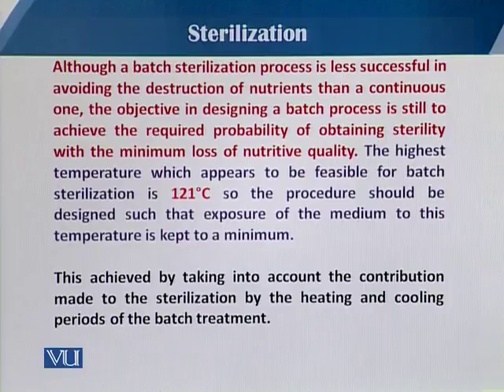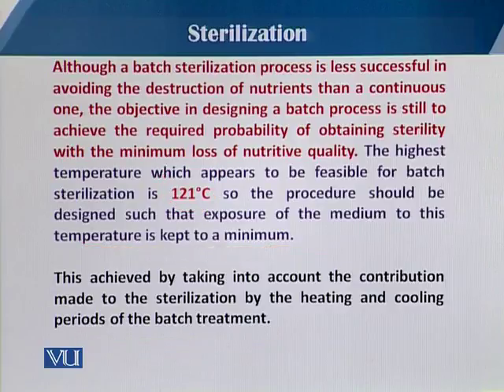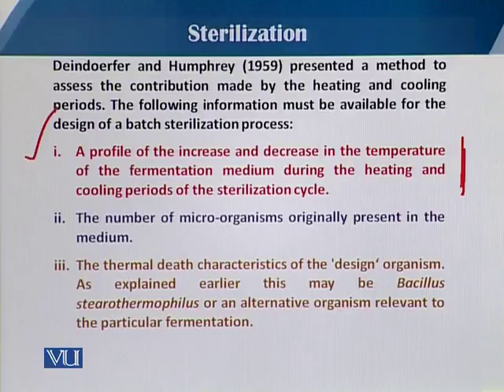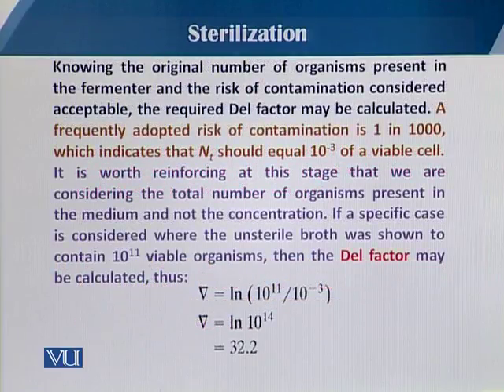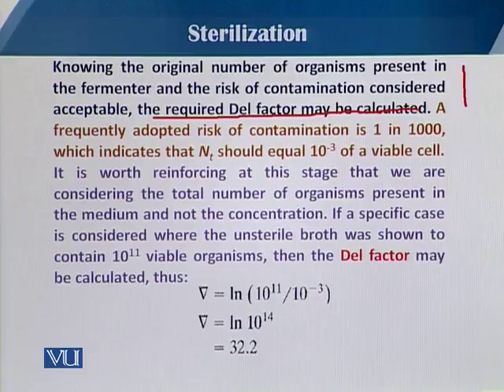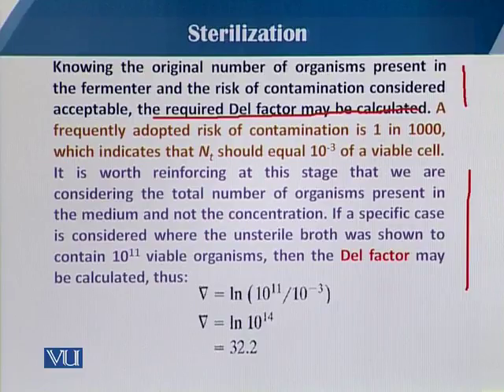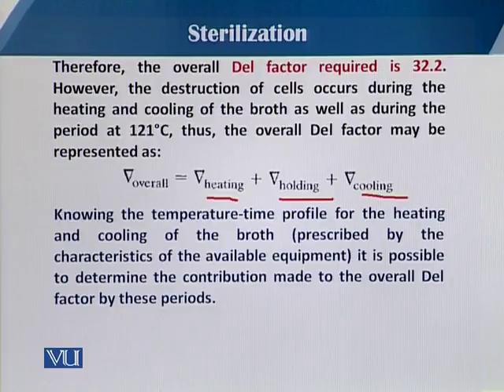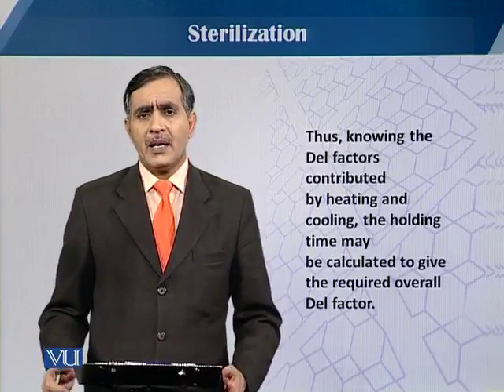BT735_Topic125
Topic: 125